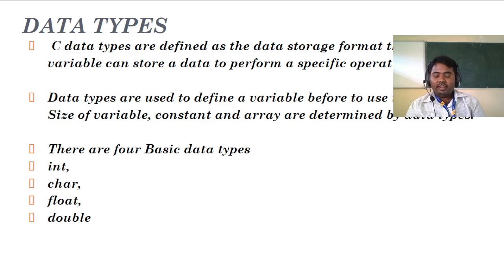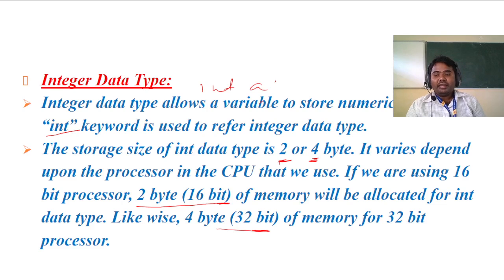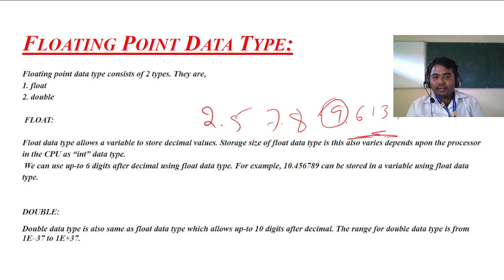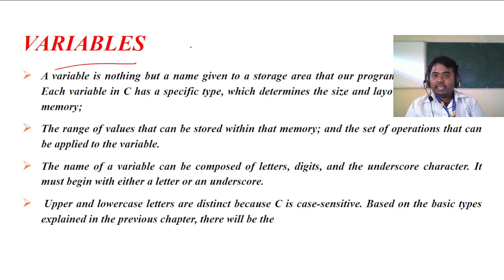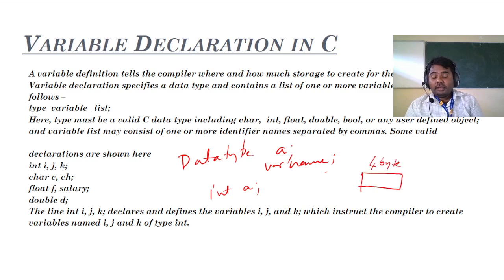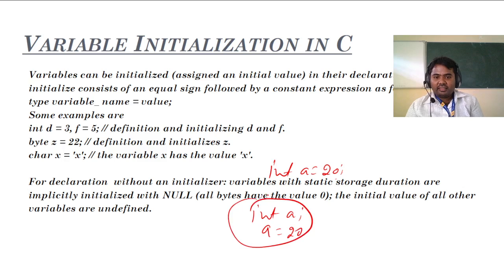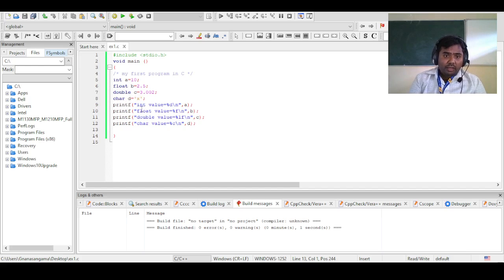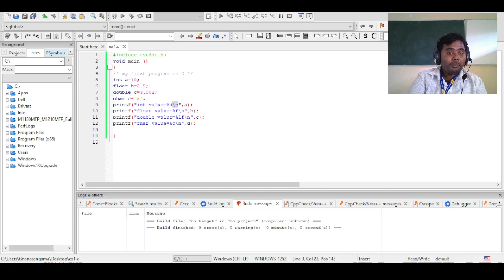variables and datatypes-session 2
nep c pst module 2